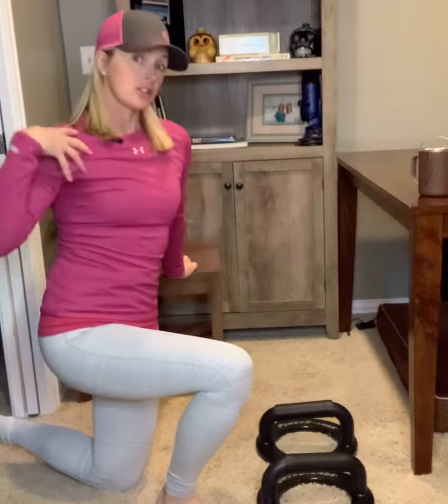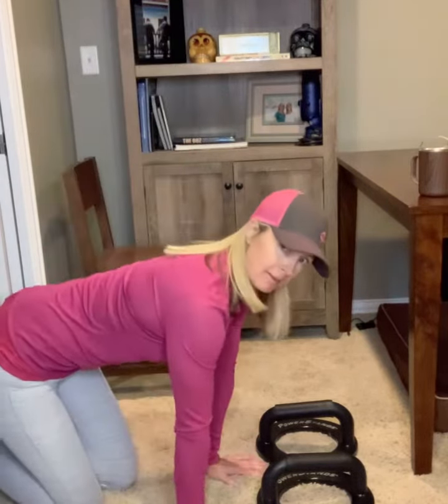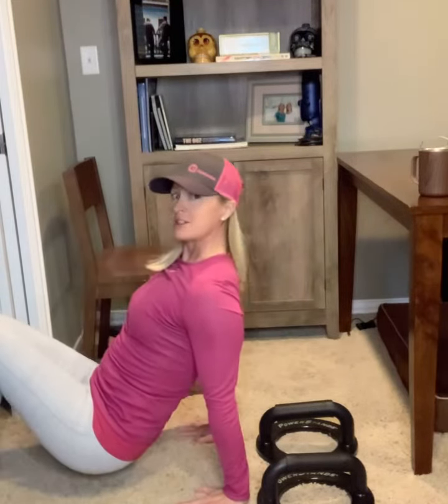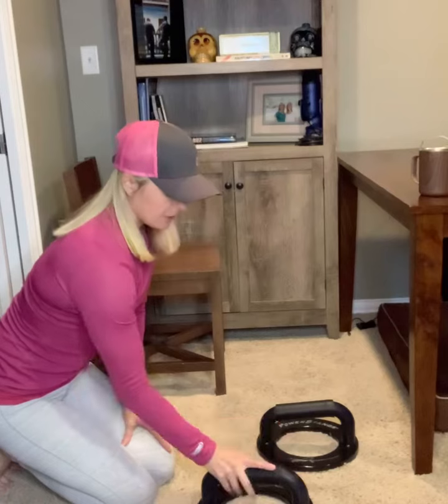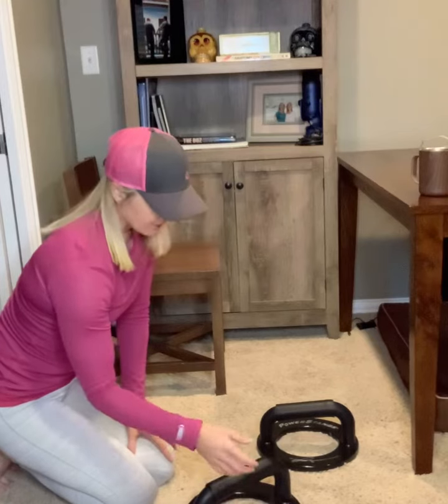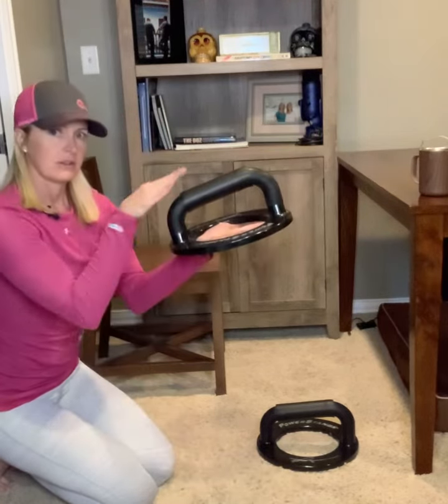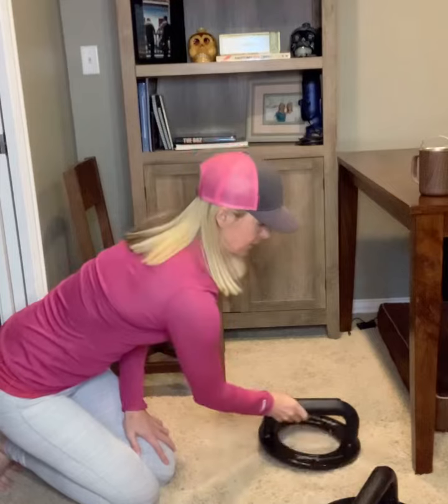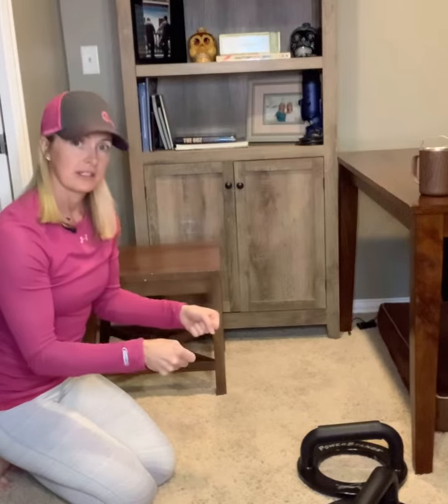Avoid Wrist Pain from Planks & Push Ups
As a follow-up to the exercises I put out to strengthen and stabilize your shoulders:

these tips will help you avoid wrist pain.

When you’re weight bearing in a push-up or side plank or with your hands behind you, it puts a max range of motion on your wrists. If you work with your hands, then you will most likely feel these exercises in your wrists first.

Here are a couple ways you can progress into better range of motion in your wrists.